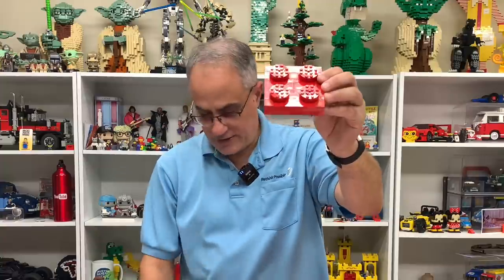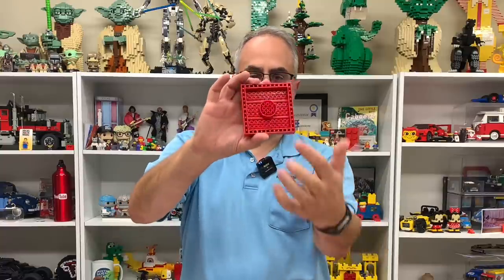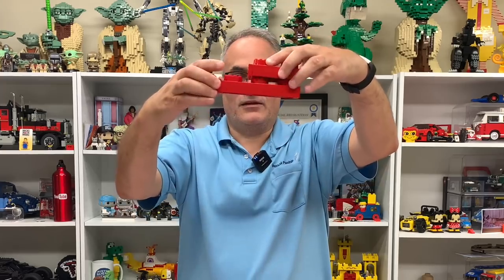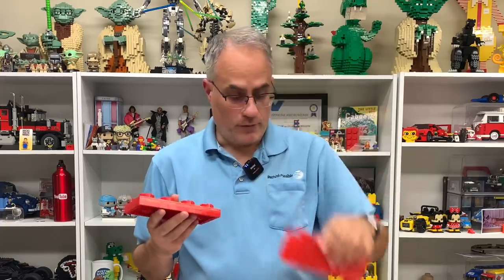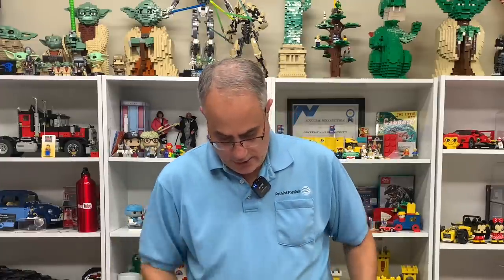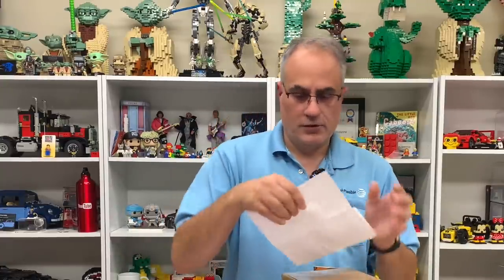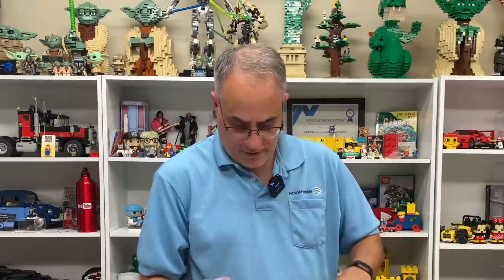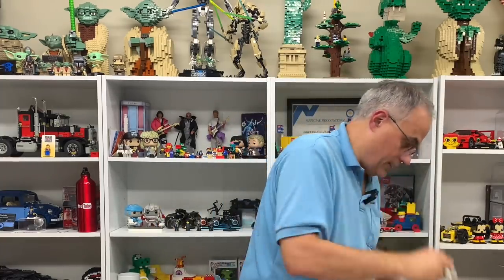More Giant LEGO Pieces plus Fabuland Surprise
Giant LEGO pieces for the UCS Tipper Truck. Thanks to Dusty for the Fabuland parts! And a Bricklink haul to help with the Tipper Truck
📭 Mail to:
BrickTsar
66 Fire Tower Rd NW #  264